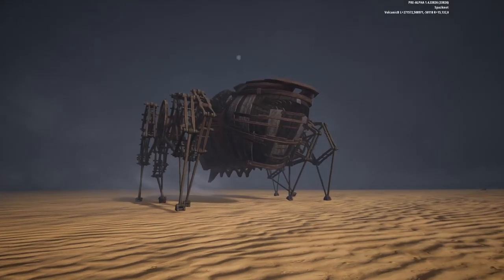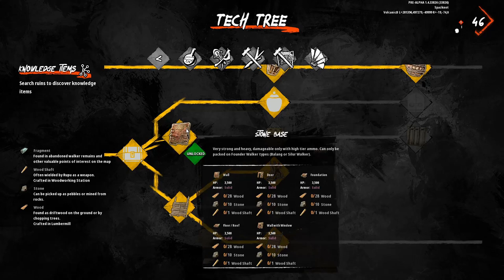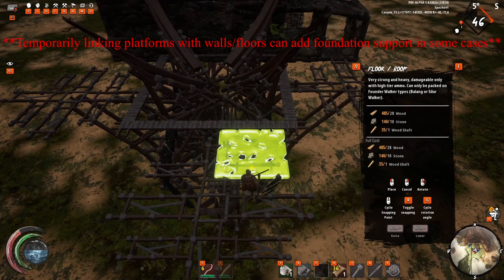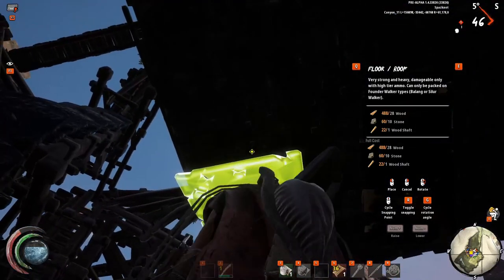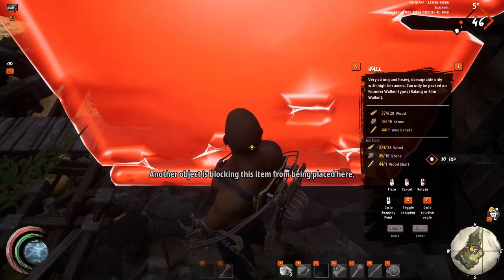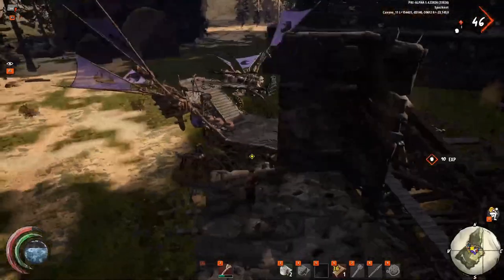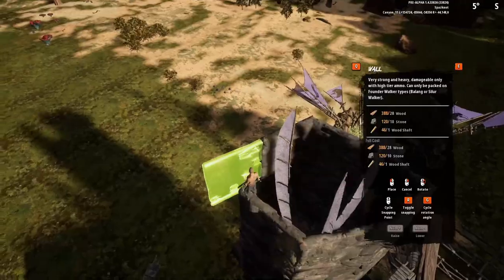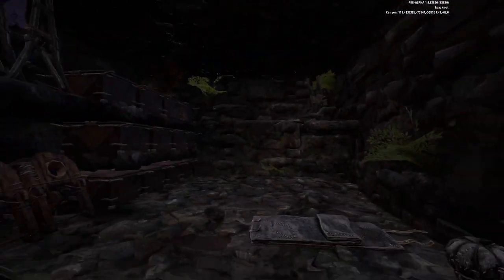Last Oasis - Silur + Stone Base & Building Tips! (Stacking Tiles + Clean Box Stack)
*!*!*!*TORQUE TRICK HAS BEEN PATCHED IN SEASON 4 AND NO LONGER WORKS*!*!*!*
Silur Walker & Good Building Techniques!
This video is designed to show people some of the cool building techniques that I have learned well playing last oasis as well as showcase one of the many different setups you can build on top of a Silur walker.

Timestamps:
0:00 - Intro
0:20 - Inside Cab
0:44 - Tech Tree/Info
1:13 - Silur Tip!
1:55 - Concrete Tech Tree
2:17 - Base Building
3:03 - Floor Stacking
3:40 - Placing From Below
4:15 - Wall Stacking
4:51 -  Doors
5:21 - Roof Stacking
5:31 - Box Stacking!
6:10 - Windmill Enclosure + Tips
7:36 - Walkthrough
8:19 - Weight Tip